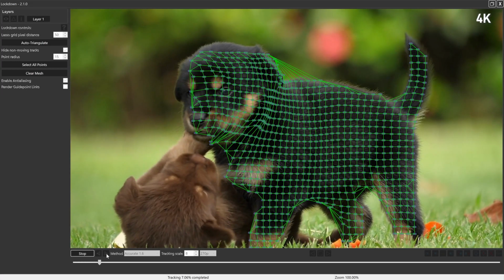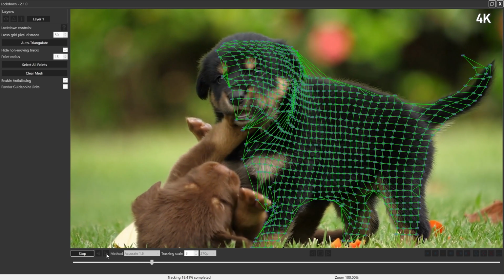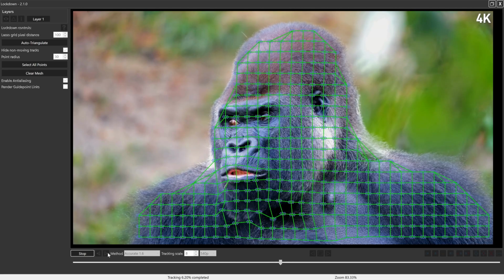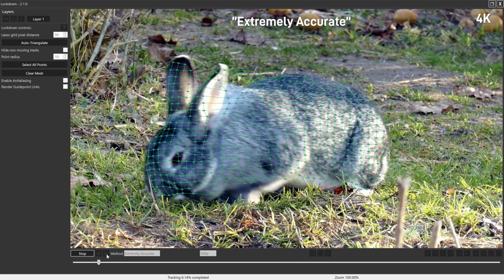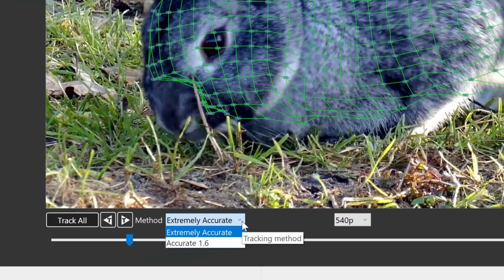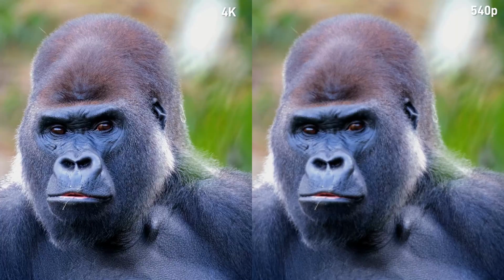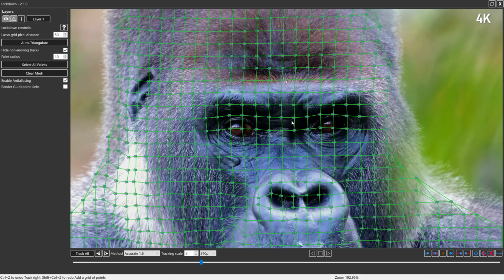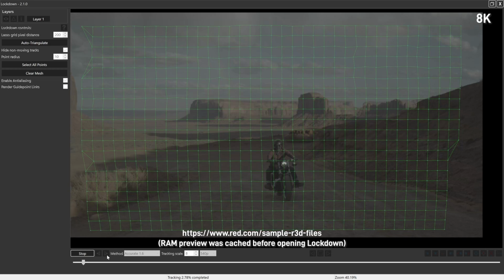Lockdown 2.2 Update - 4k tracking optimization